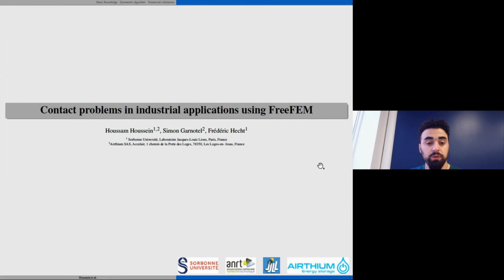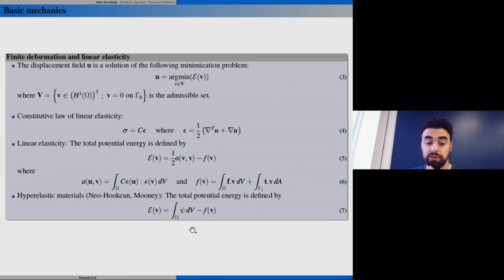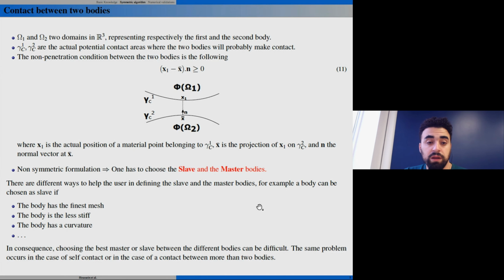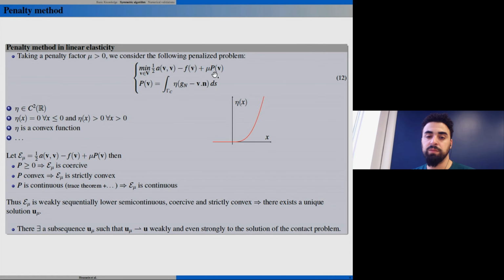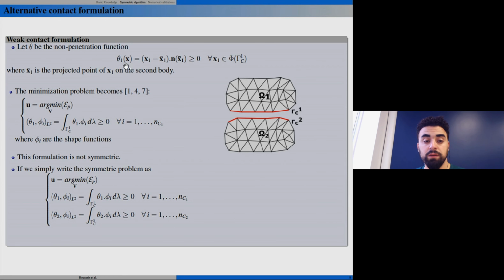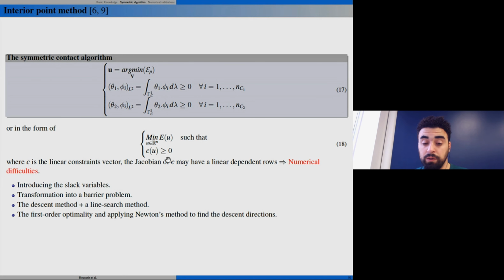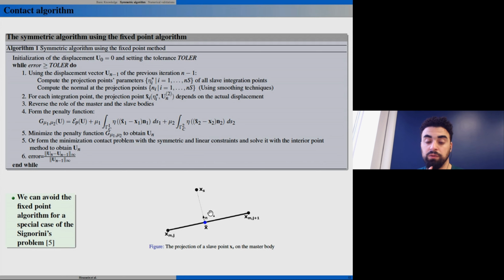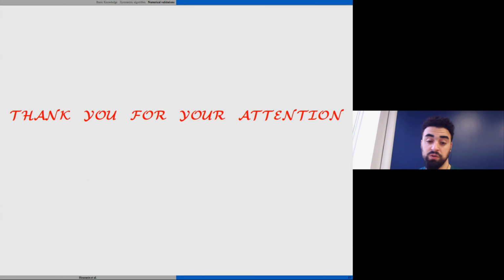Contact problems in industrial applications using FreeFEM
Presented by Houssam Houssein (Airthium) at ECCOMAS 2021